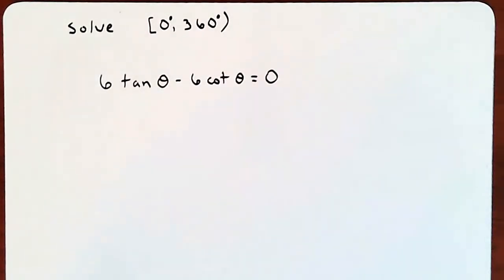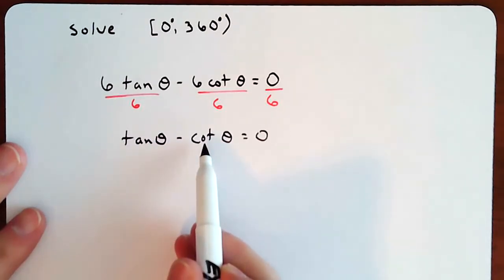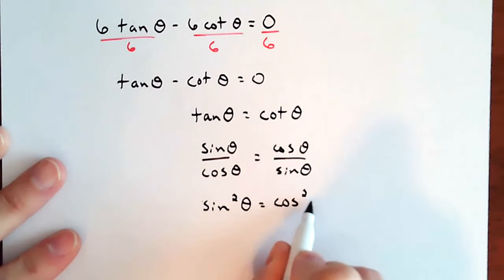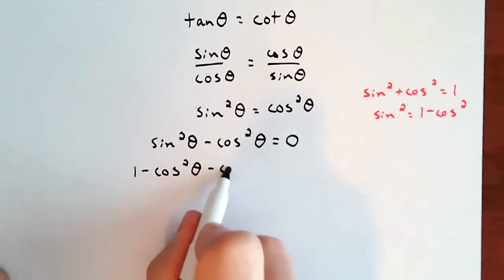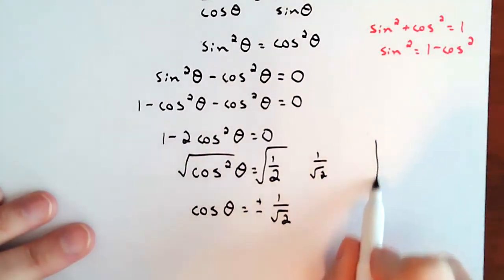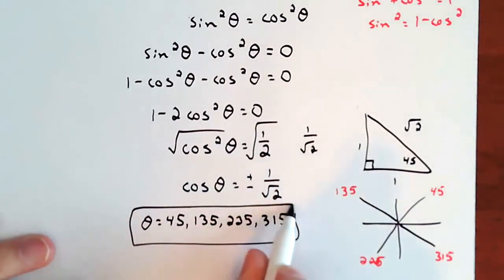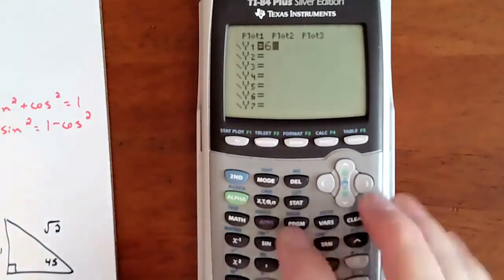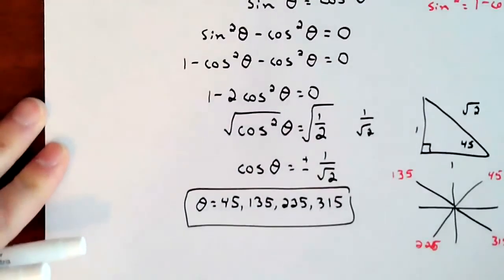Solving a Trig Equation Involving Tangent and Cotangent